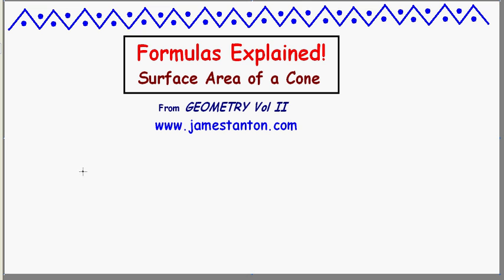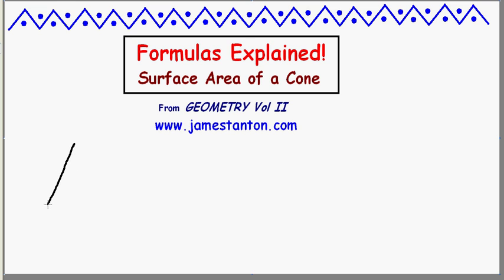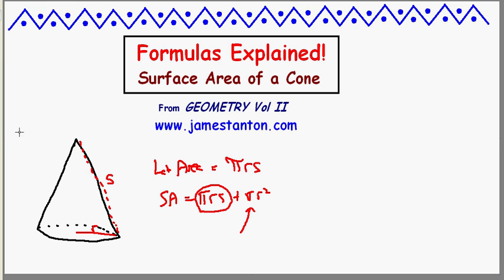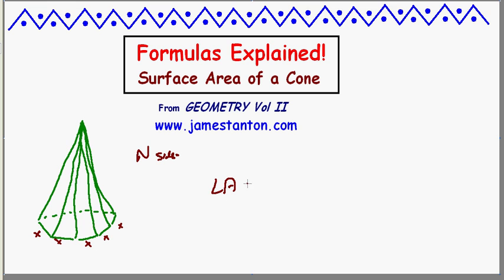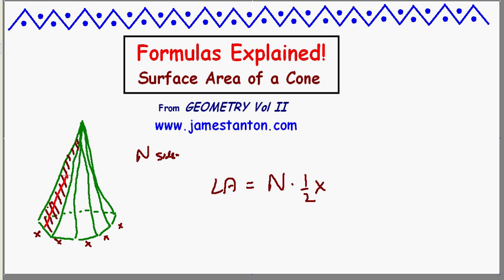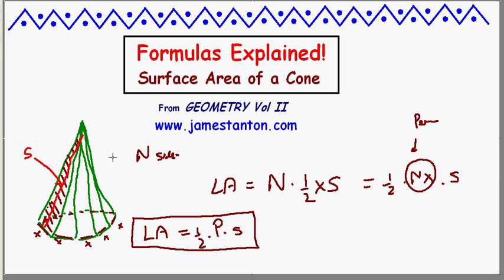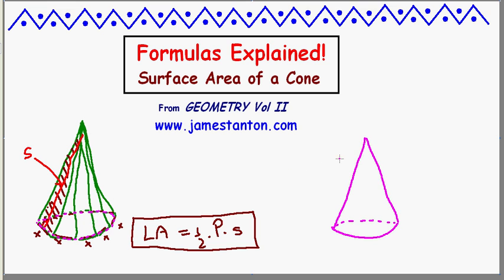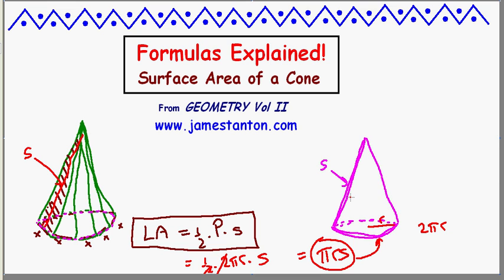Formula for the Lateral Area of a Cone: Video I (Tanton: Mathematics)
In this first video of "geometry formulas explained" we explain why the lateral area of a cone is pi*radius*slant height. Such formulas are often given to geometry students with no explanation. Here's an explanation!